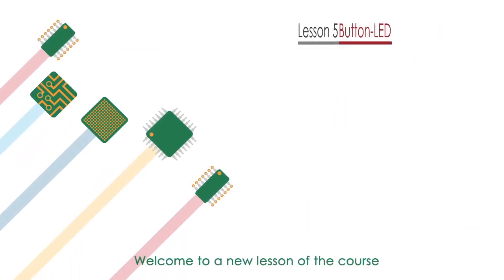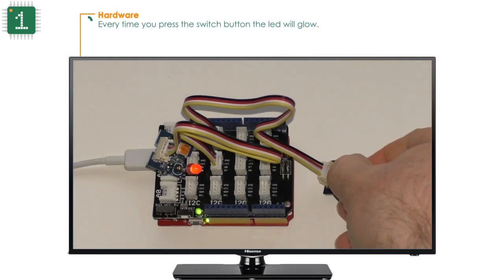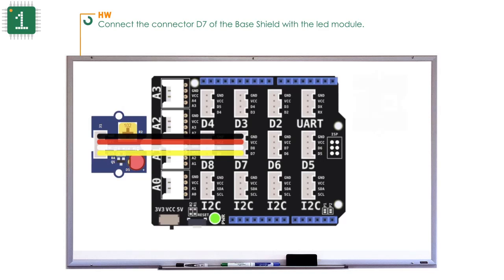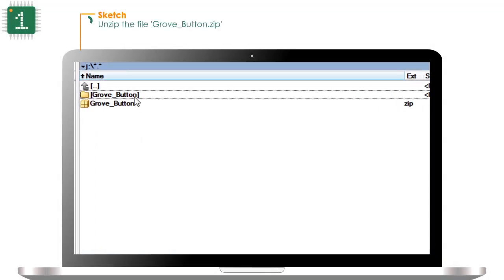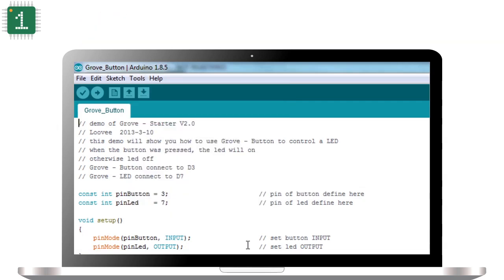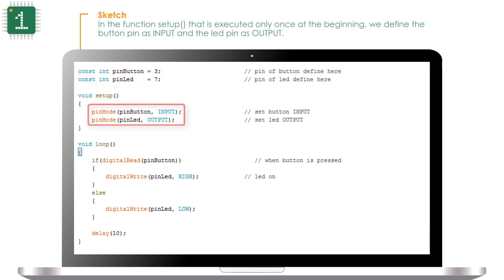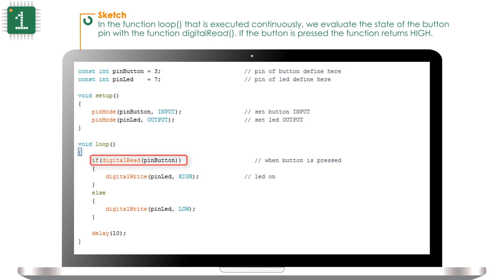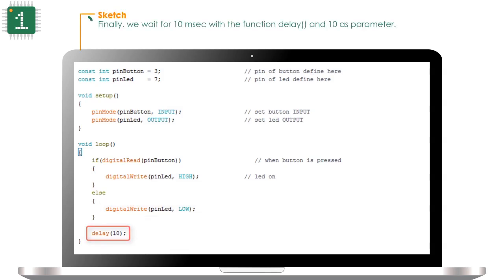Lesson 5 : Button and LED Grove modules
In this lesson you will learn how to connect and program the button and led grove modules.
Do you want to buy the equipment I use in this lesson and start to practice? please visit: